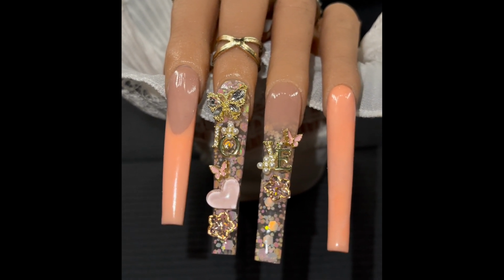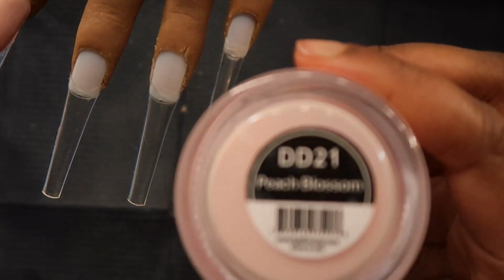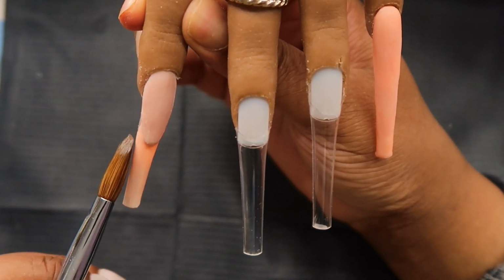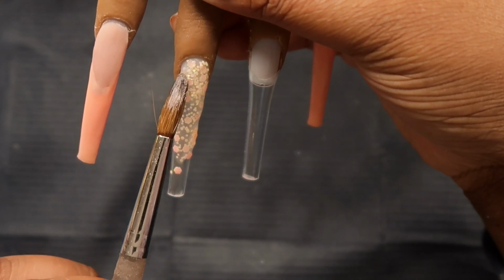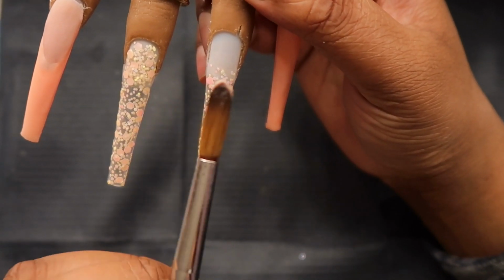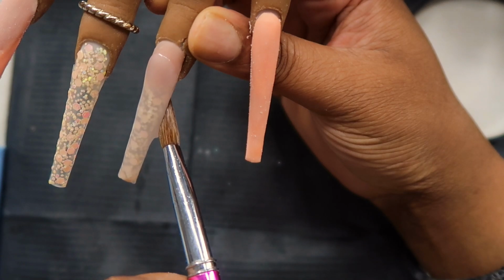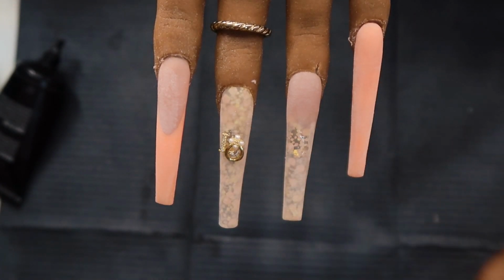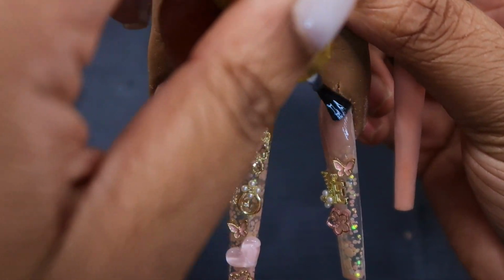Valentines Acrylic Nails Tutorial 🍑💕| How to OMBRE | Beginner Friendly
Easy Valentines Acrylic Nail Tutorial 🍑💕| How to OMBRE | Beginner Friendly

00:00 Introduction
00:22 how to do acrylic french nail design
02:32 how to apply i gel beauty peach blossom to nails
03:48 how to apple acrylic to french smile line design
05:14 how to apply glitterbels acrylic in the color sea horse
08:17 how to do ombre nail design with glitter acrylic
09:20 how to encapsulate glitter acrylic
12:08 how to apply shein nail charms
13:32 top coat
14:50 Completed nail design